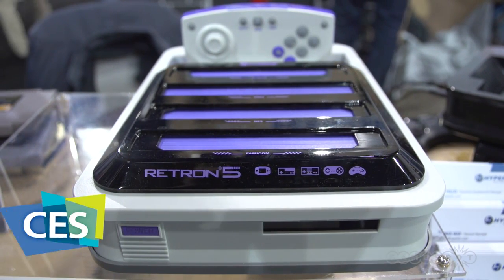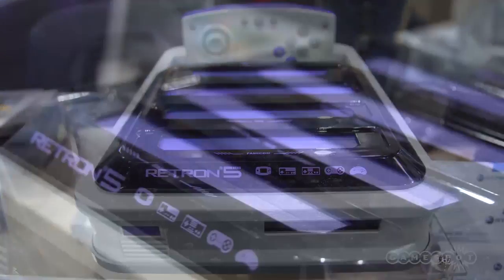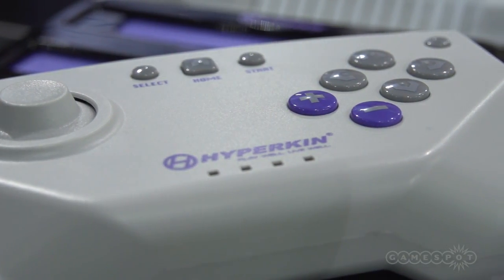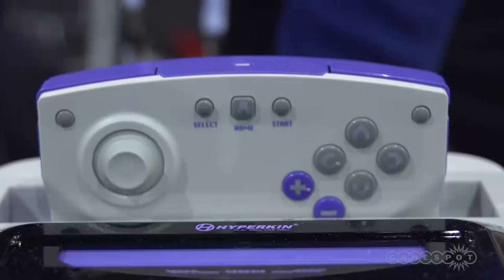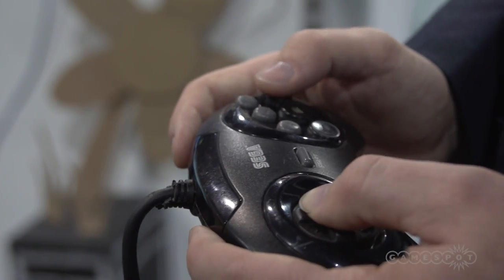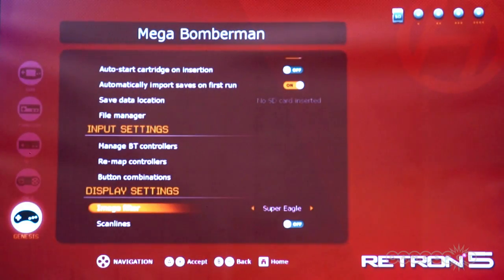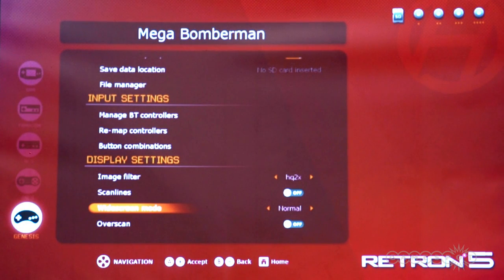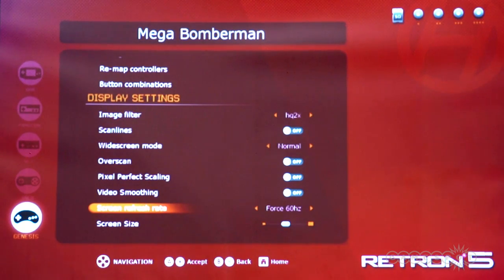RetroN 5 Spotted on the Show Floor - CES 2014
RetroN 5 returns with support for more retro systems and a potential release date of April for about one hundred dollars.